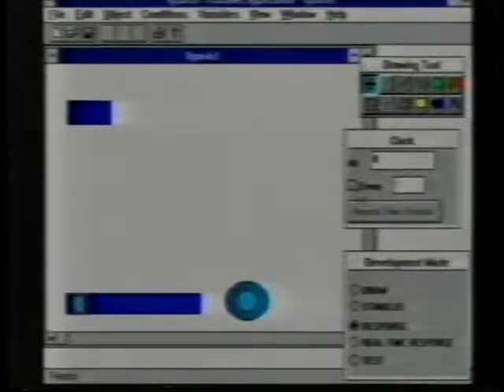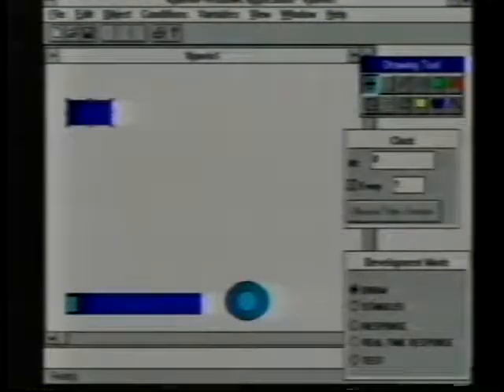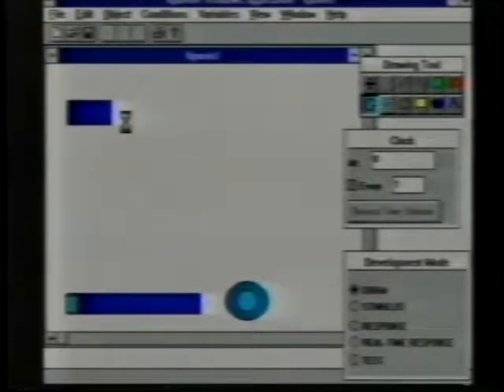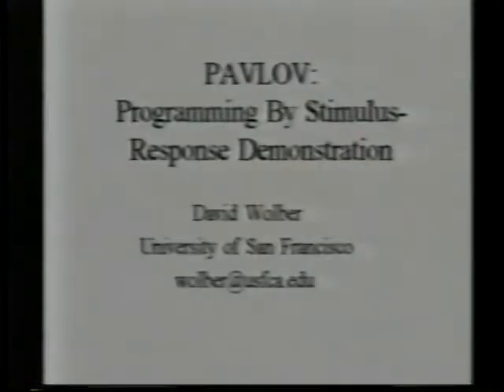Pavlov: Programming by Stimulus-response Demonstration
David Wolber

Video Chair: Mike Atwood (NYNEX Science and Technology, Inc.)
Location: Vancouver, Canada; April 13-18, 1996